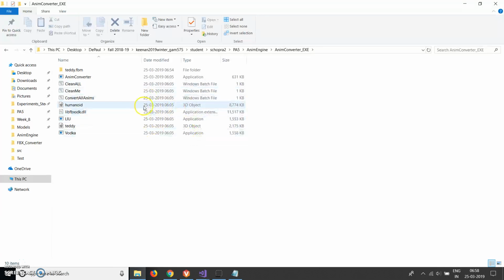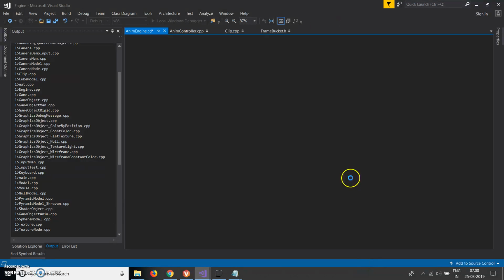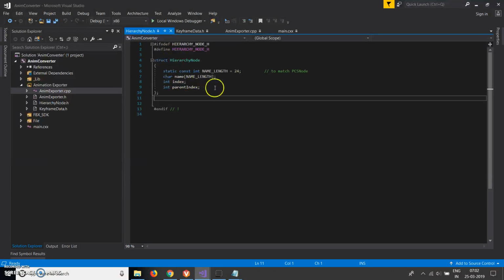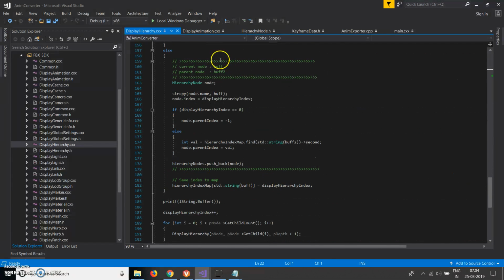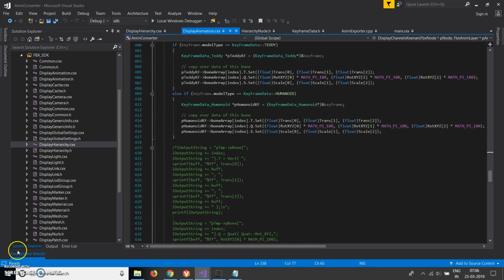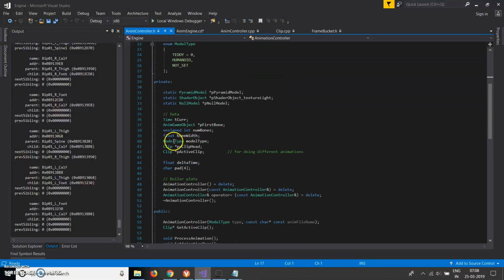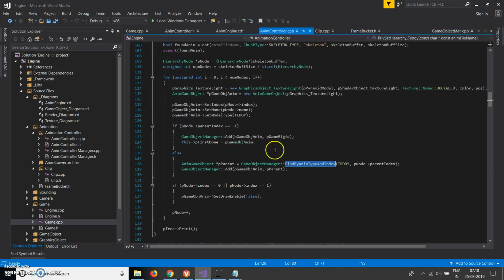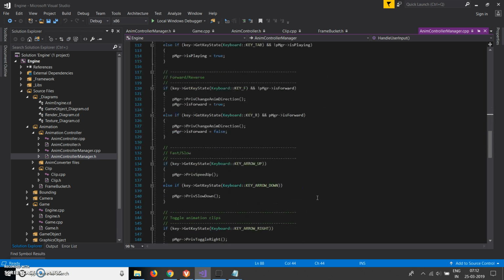GAM 575 - Milestone 2 - Animation Engine